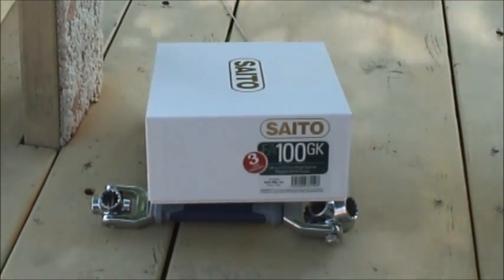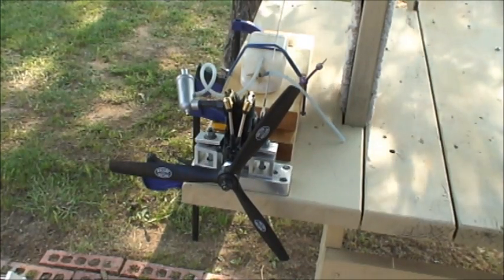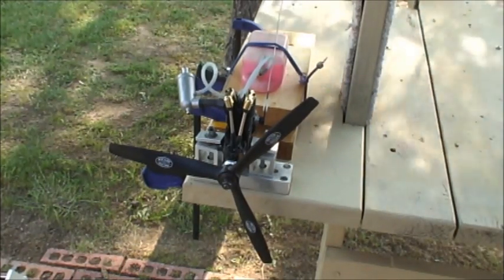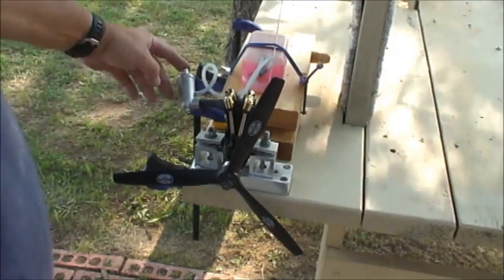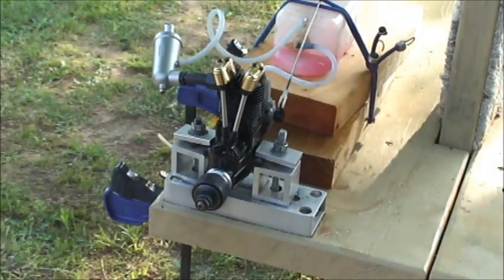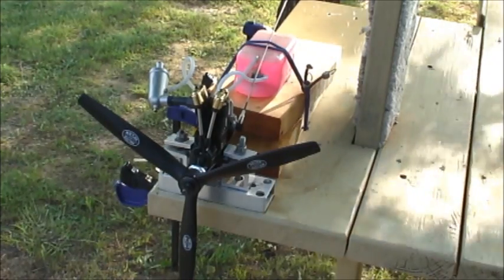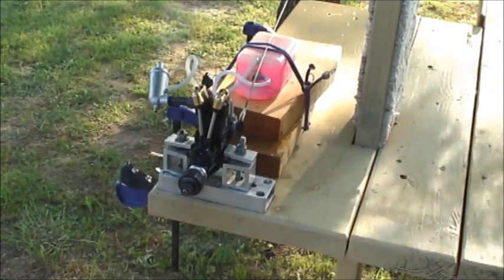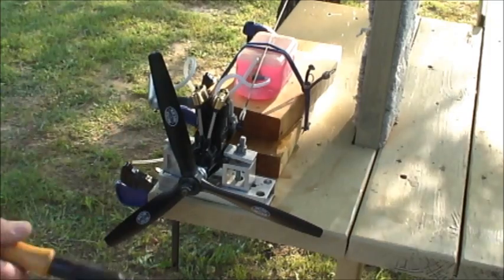Saito 1.00 GK Break-In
Break-in of a new Saito 1.00 four stroke engine on a test stand. Video goes through the process including setting the HSN and the LSN. The prop is a three blade 14x7 Master Airscrew. Fuel is Morgan fuels Omega 25% nitro.

The glow plug is an OS Type F. I also tried the Saito plug and new Hangar-9 plugs. All yielded the same RPM an no apparent difference in idle/transition.

On this engine turning the HSN or LSN right is a leaner setting and left is a richer setting.

The final HSN setting was 9350 RPM.